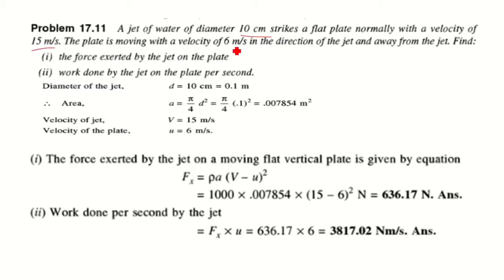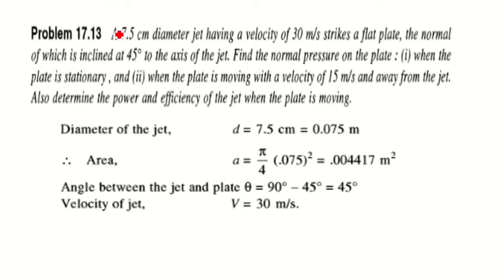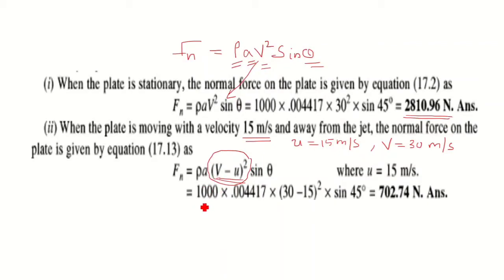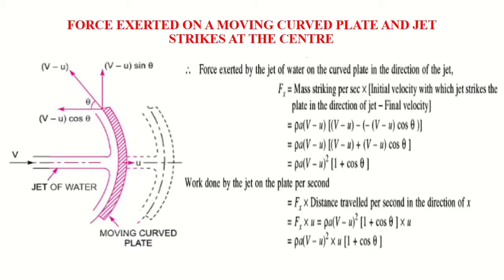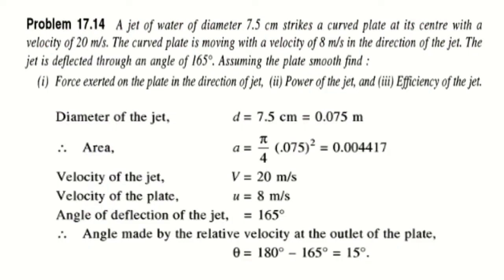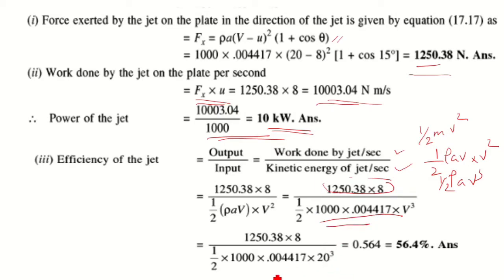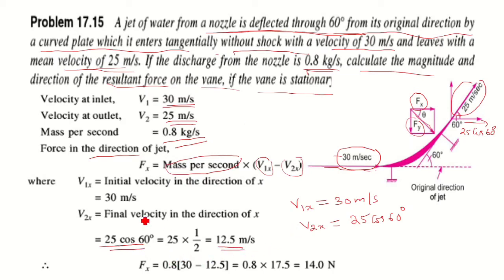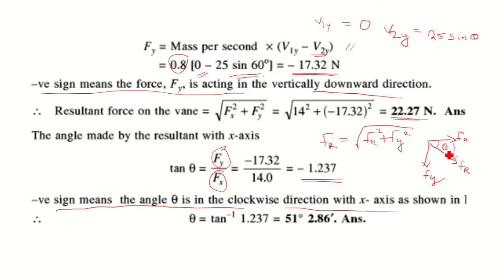Impact of Jet - Class 3